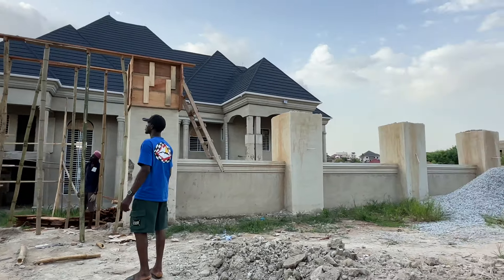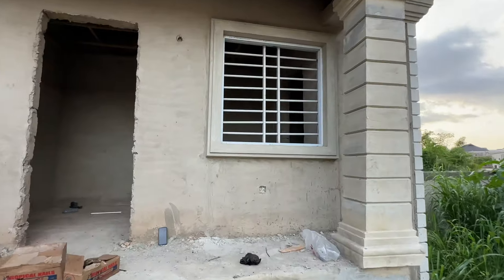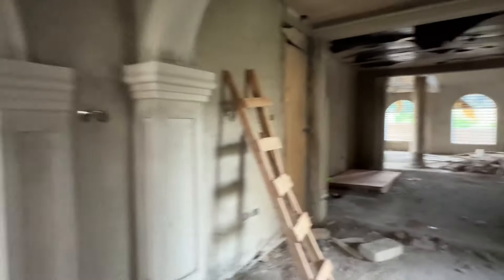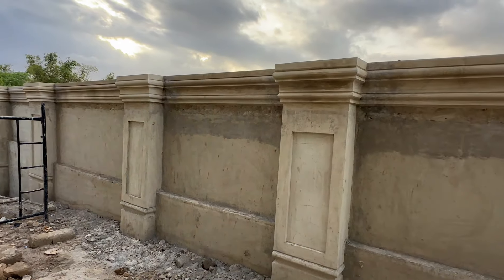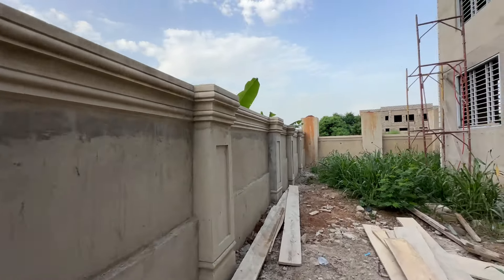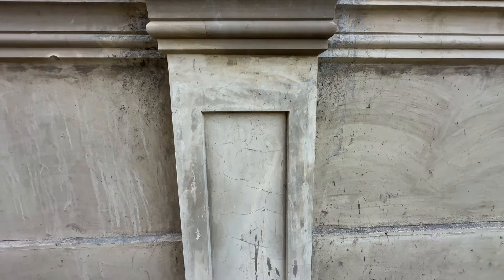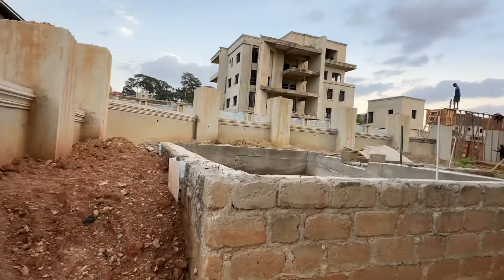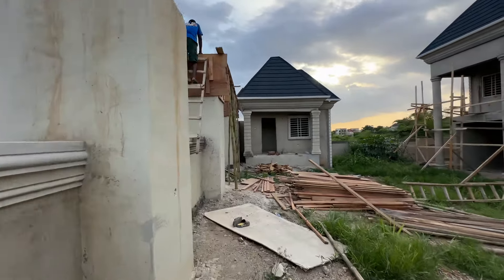FENCE WALL ARTWORKS DESIGN.contact Ebenco